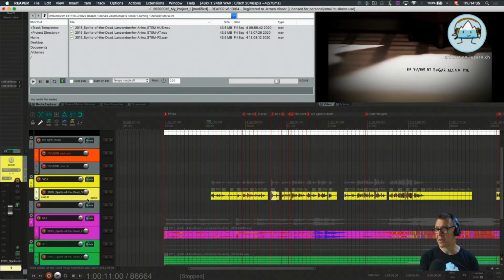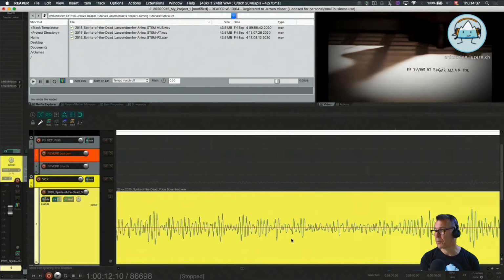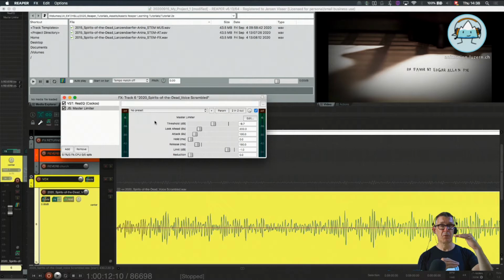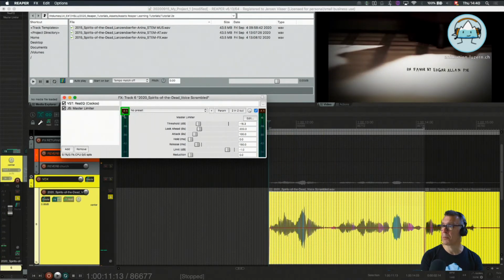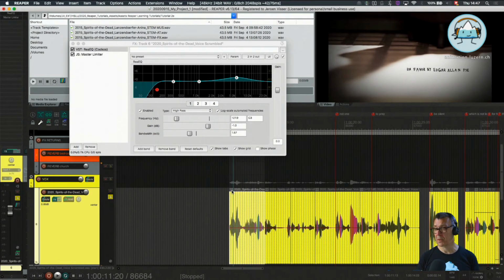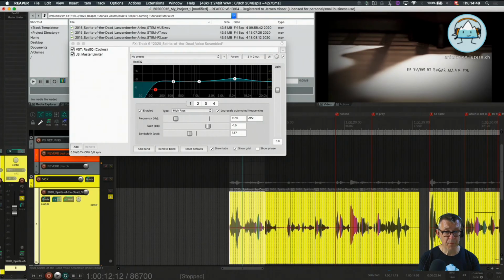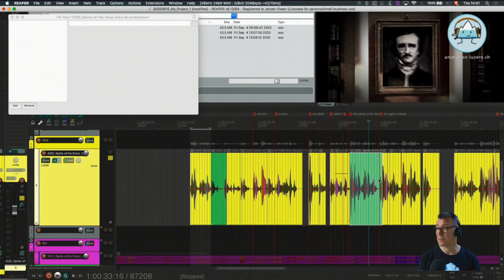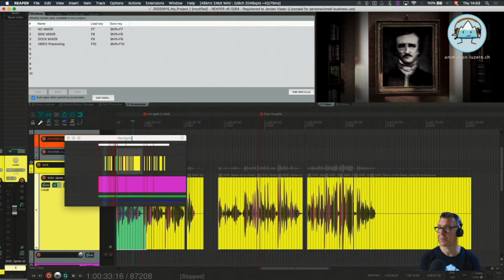Reaper Tutorial 2h) Hello Intensified: Working with FX on Tracks, Example EQ and Limiter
2h) Hello Intensified: Working with FX on Tracks, Example EQ and Limiter

Resources:
Start with the Session you’ve been working in Tutorial 2g)

Index:
00:38 What is a Limiter?
02:02 Insert FX on Track, Equalizer or a Limiter to raise the Volume
03:01 What do you need a Limiter for?
04:05 Showing a Limiter in action
06:25 In which case does which workflow make more sense :FX on Track or Item?
08.35 We recommend having the least possible track count, as it helps to keep overview of
the project as well as keeping the use of CPU resources as low as possible.
Therefore, please use EQ on items as it is easier to adjust settings without worrying about Track Automation too much.
10:10 Navigator